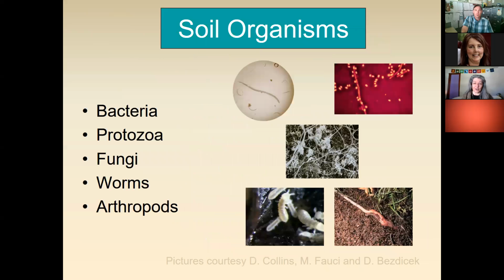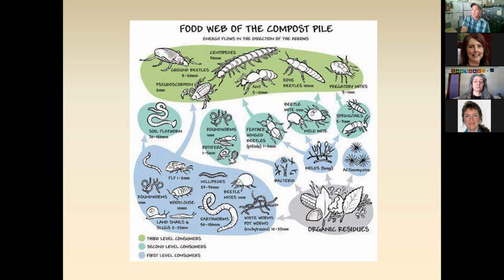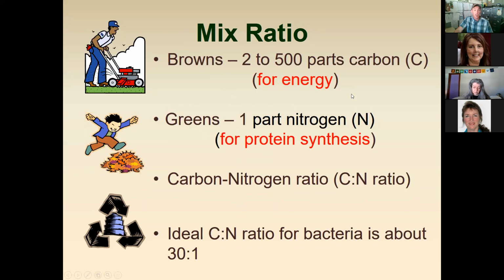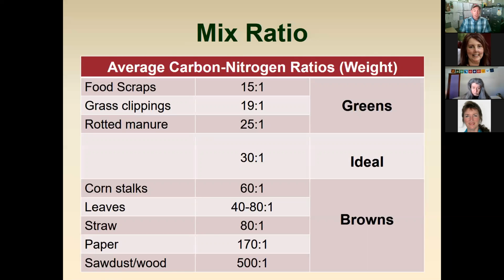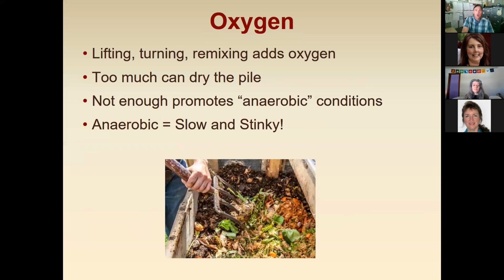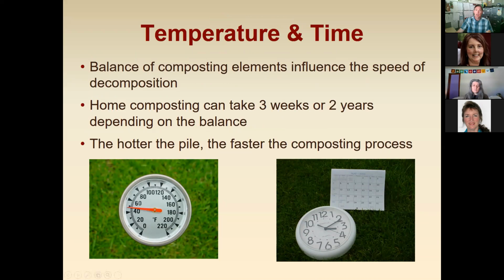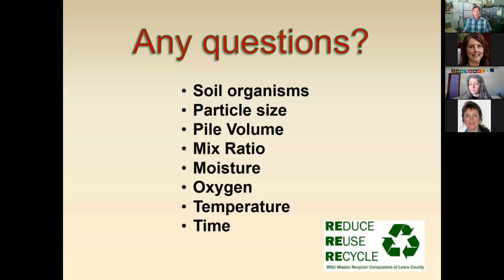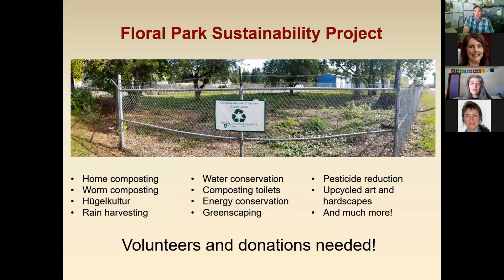Lunchtime Learning Series - Basic Composting: Lesson 2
This video is presented by the WSU Lewis County Master Recycler Composters and covers the primary elements of a compost pile which create the "balance" needed to make great compost.